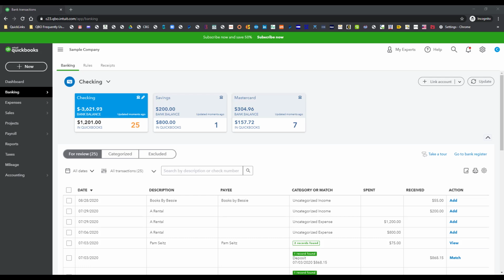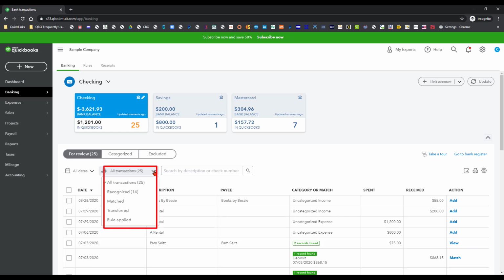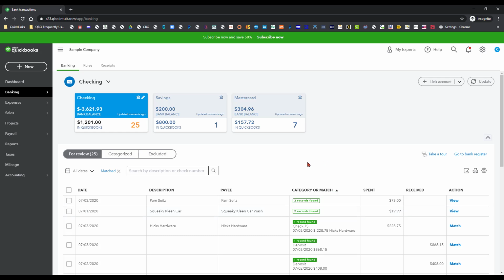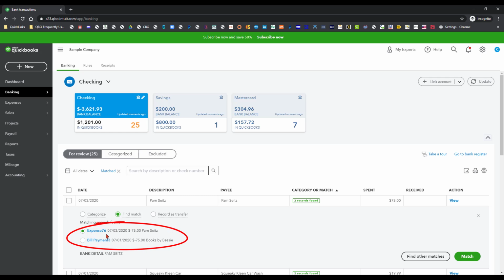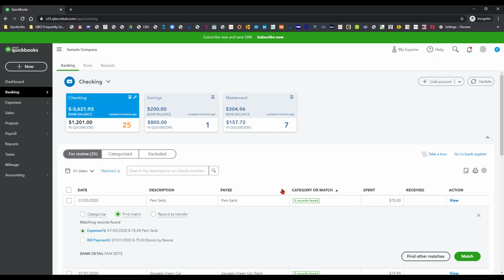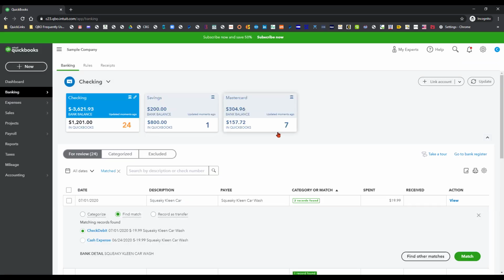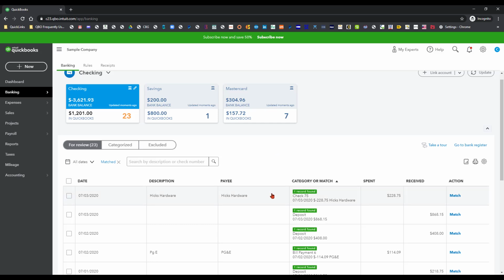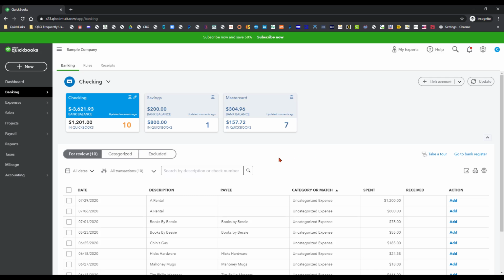QuickBooks Online (QBO) - Working with Bank Feeds: Match Transactions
This video shows how I work with the Match transactions feature in the updated Bank Feeds in QuickBooks Online (QBO). It is a workflow that has served me well, and I hope that it will help you get the most out of mastering Bank Feeds!